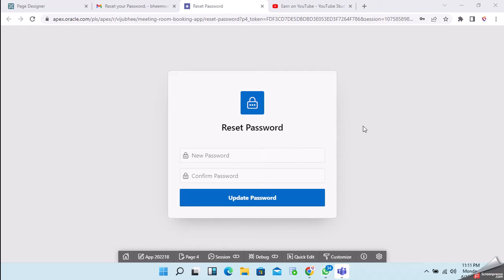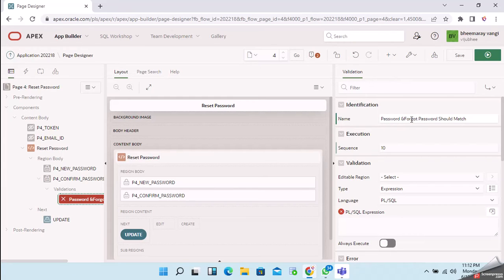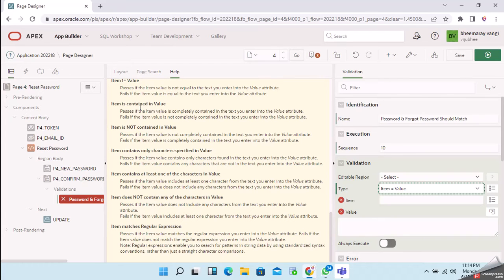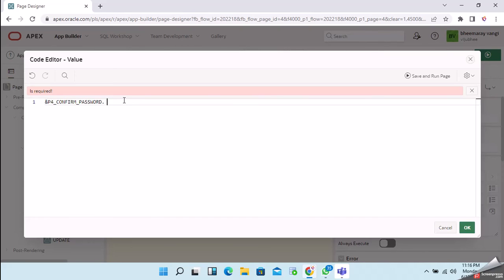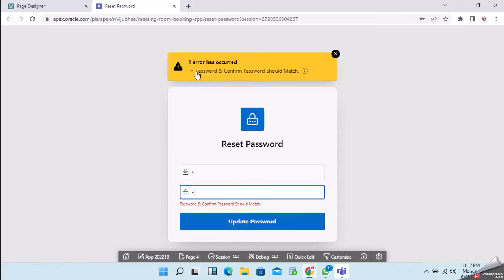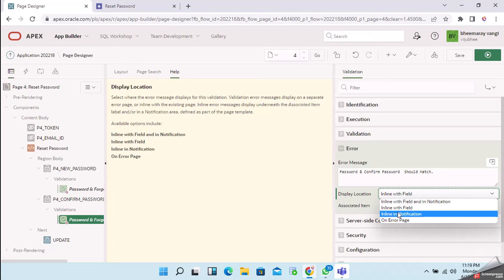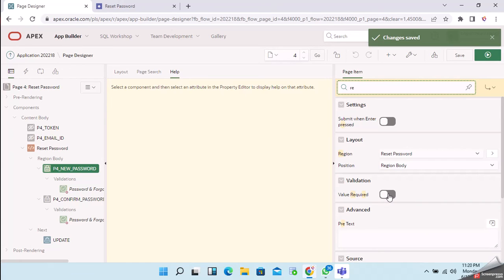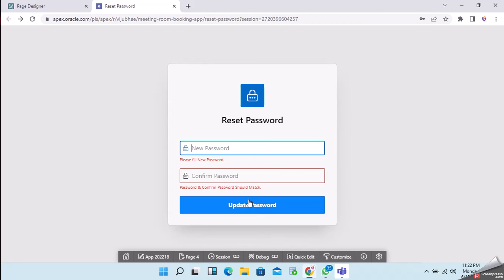Tutorial 8 - New Password & Confirm Password Validation.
In this tutorial you will learn how to add validations to the New Password & Confirm Password.